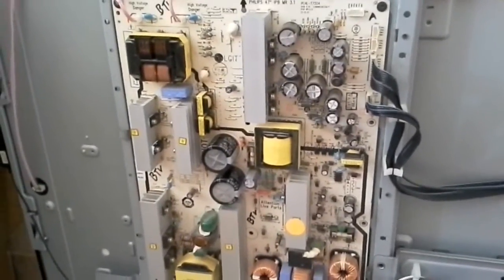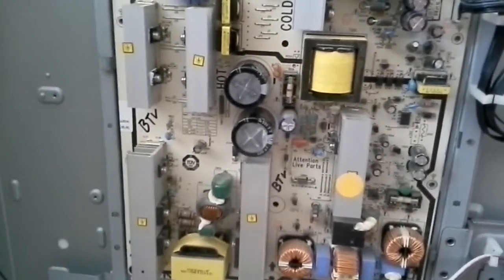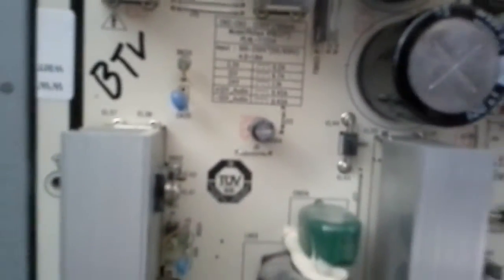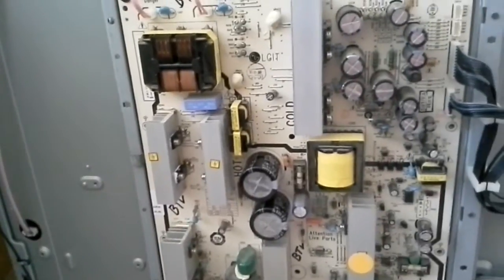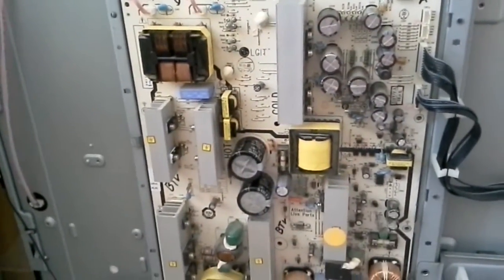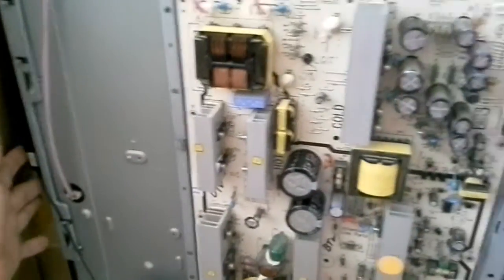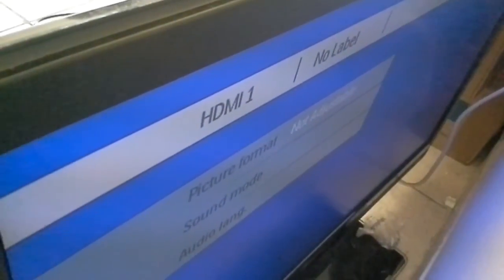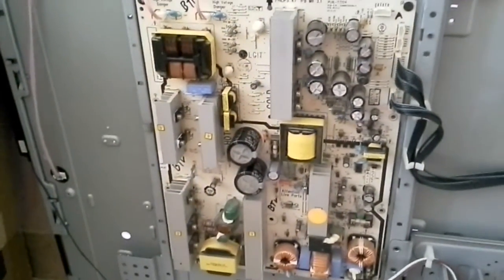PLHL-T722A proof of functionality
Proof of functionality of power supply PLHL-T722A after it was returned by a customer post-service by Coppell TV Repair LLC.

Customer said the board was not functioning on their end and we are making this video to prove it is, in fact, functional.

The first time the board was here , when it was actually serviced, it ran through about 30 minutes test prior to being returned.

This time we only replaced one capacitor that was too long and was reportedly preventing the back cover from closing. We indeed used that at the time as we were out of the proper pair of capacitors and we indeed did not test if the back cover would close, but we did test the board for about 30 minutes with the substitute cap we used, so that wasn't the problem.

If customer had an issue with the board running then it is almost certain they will still have an issue upon receiving the board from this video.

This is, unfortunately, part of the business. Fixing a module does not guarantee fixing the whole system. Rarely, but if you're in the business then often enough, it happens that more than one module in the system may be bad.

Coppell TV Repair LLC is a component level electronics servicing company currently specializing in plasma, LCD and LED TV repairs. For list of boards we service please